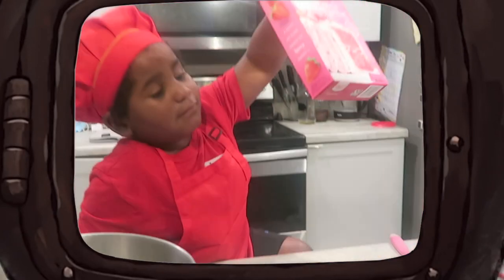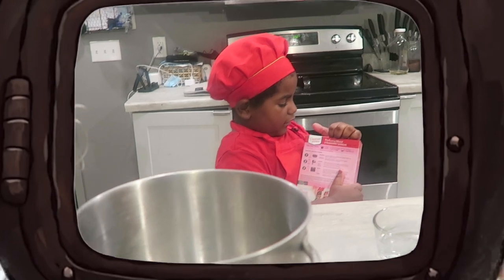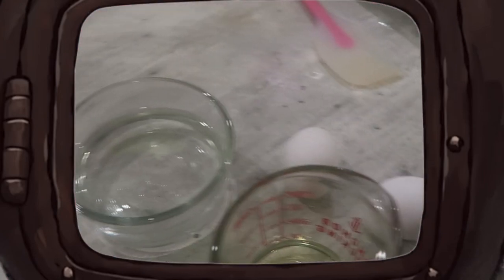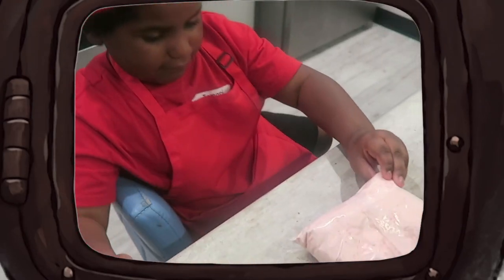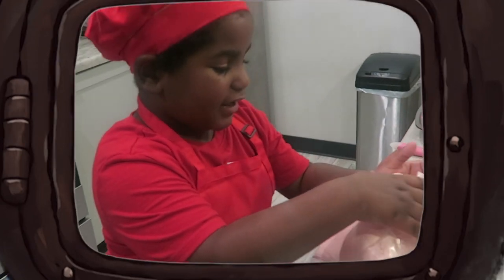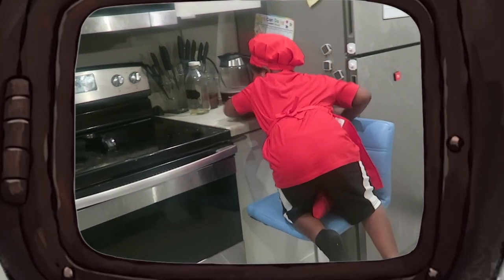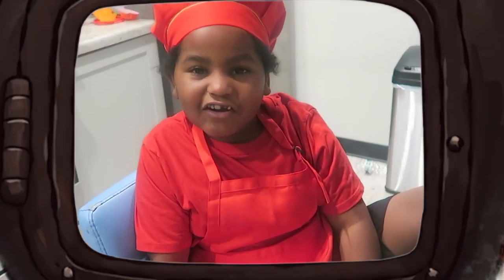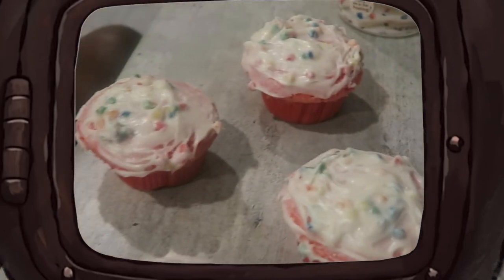ON SPONGE-BOB 🧽TV MARI MAKES CUPCAKES 🧁